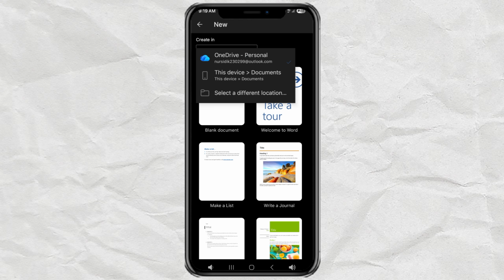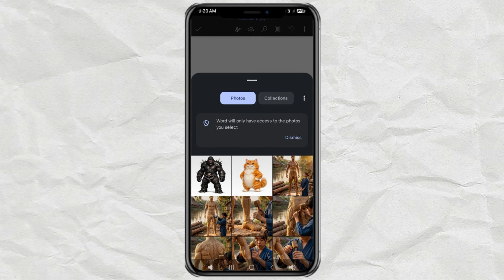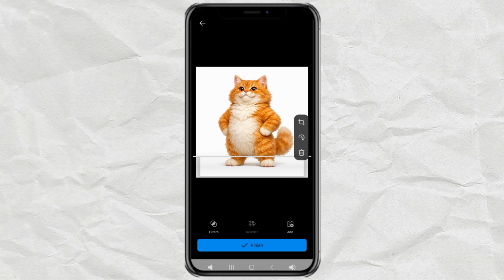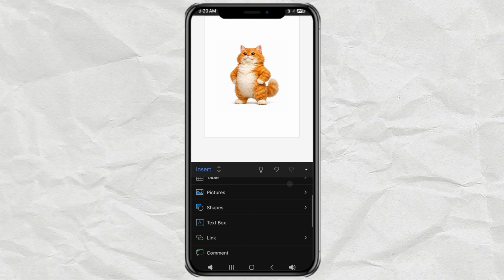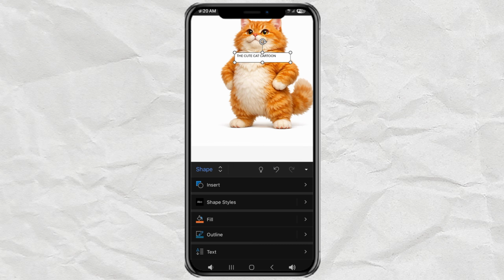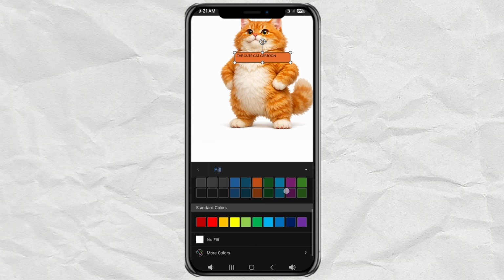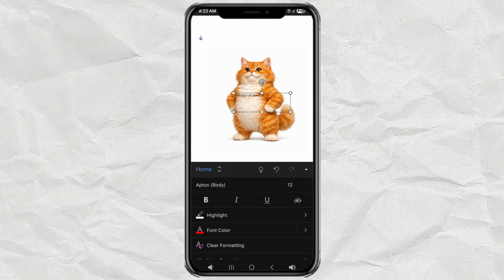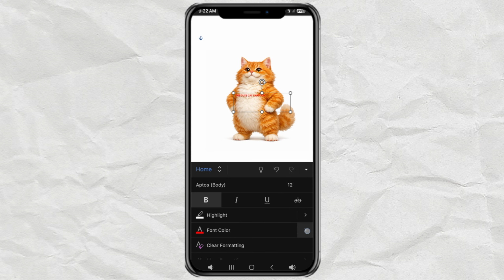How to Write Text on a Picture in Word Mobile (Super Easy Tutorial)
Want to write text on top of a picture in Word mobile but don’t know how? In this quick tutorial, I’ll show you the easiest way to add text on an image using Microsoft Word on your phone. The method is simple and only takes a minute!

In this step-by-step guide, you’ll learn how to insert a picture from your gallery, add a text box, place the text on top of the image, and remove the background so your text looks clean and professional.

This trick is perfect if you want to create simple posters, social media images, assignments, or quick designs directly from your smartphone using Word mobile.

In this video you’ll learn:
1. How to insert a picture in Word mobile
2. How to add a text box over an image
3. How to remove the text box background
4. How to style your text with fonts and colors

After watching this tutorial, you’ll be able to write text on any image in Word mobile easily without needing extra apps.

And if you know another cool Word mobile trick, share it in the comments. I’d love to see it!